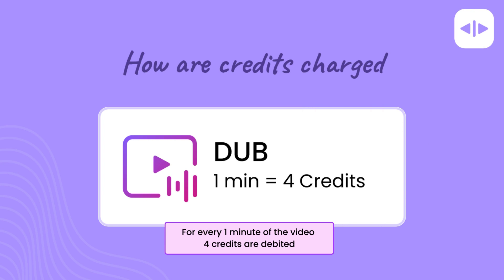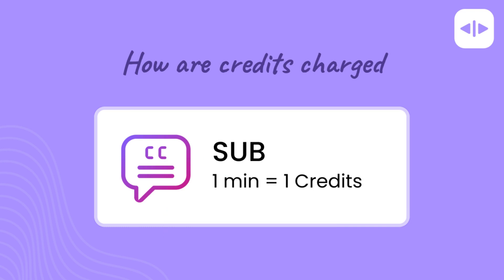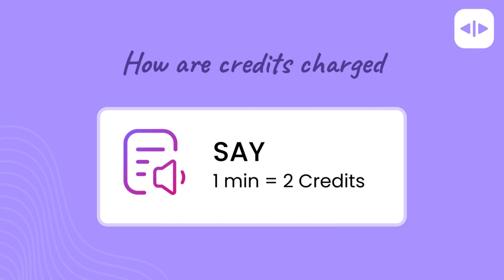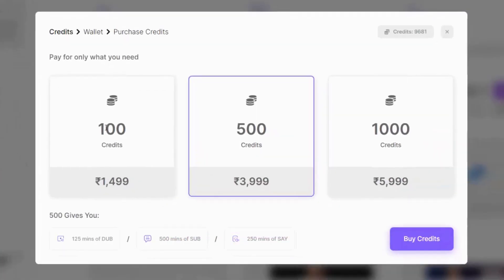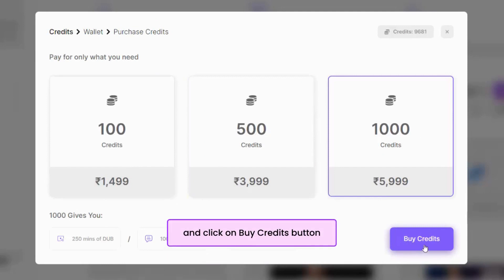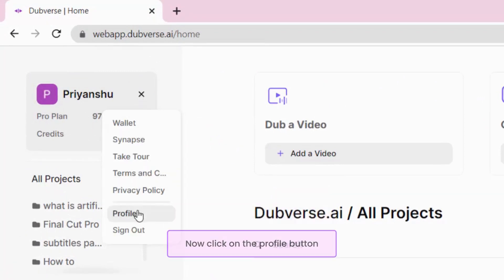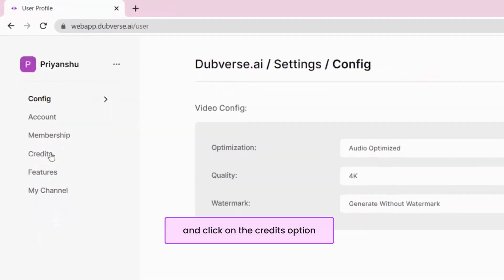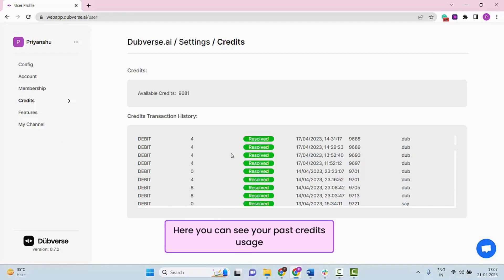How Dubverse Credits work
Hello and welcome to this tutorial on Dubverse Credits. In this video, we will be discussing:
How Dubverse credits are charged.
How to buy more credits.
How to check credit usage.